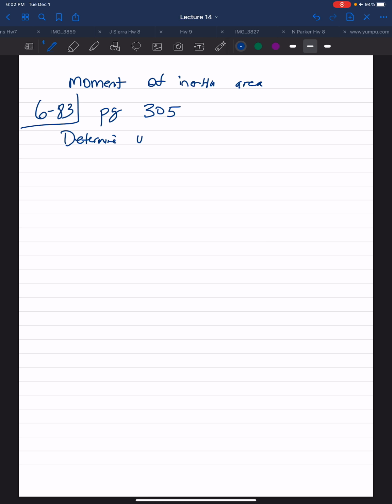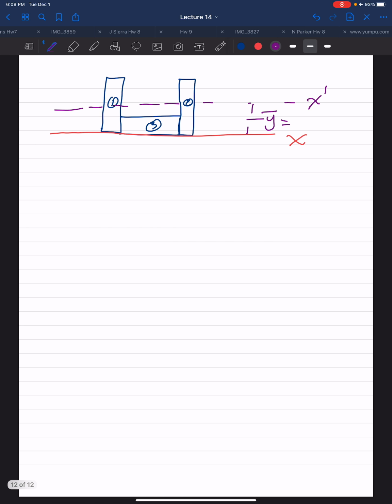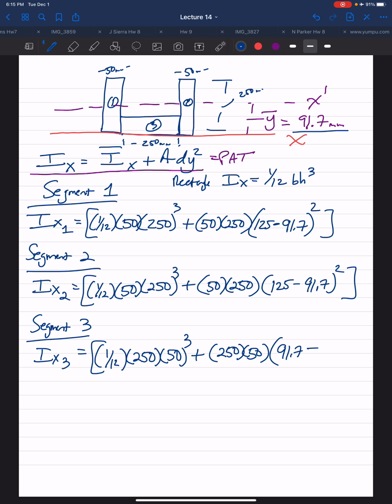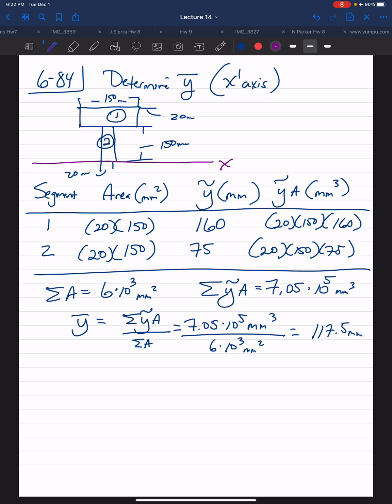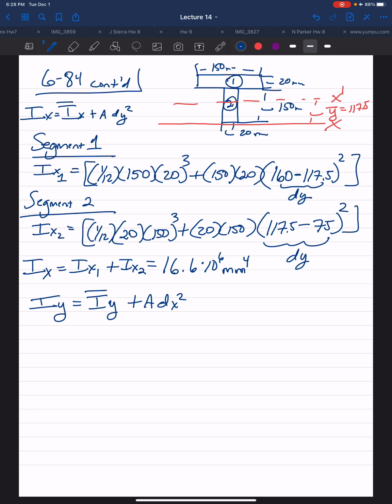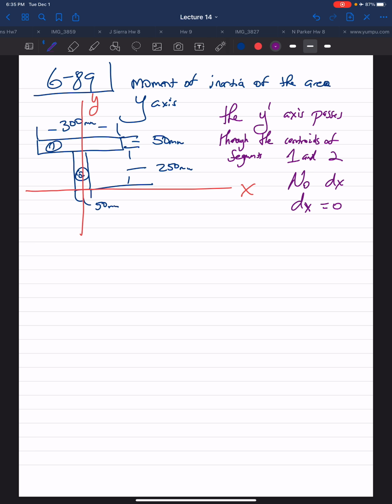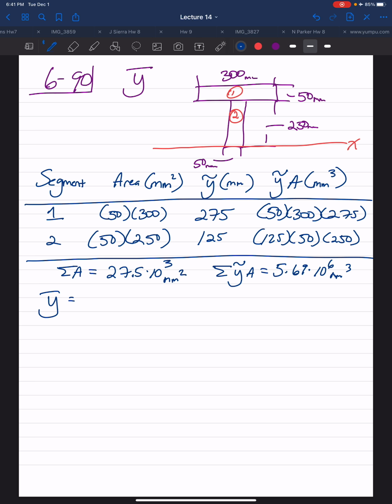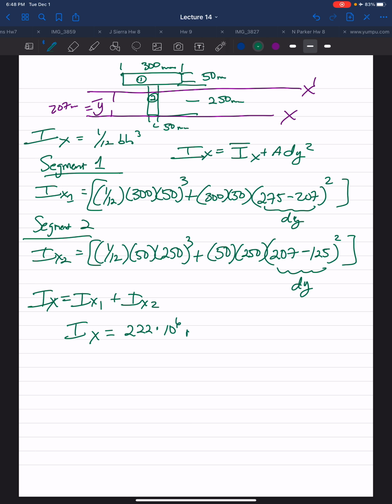Chapter 6 Conclusion Part c